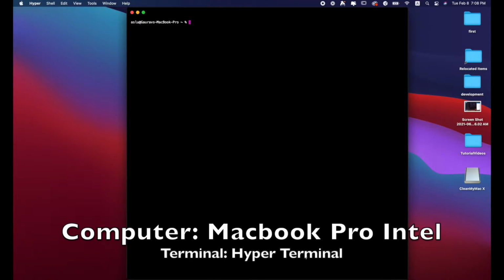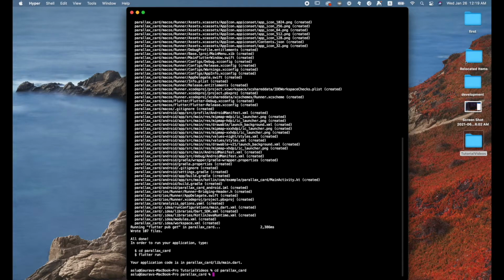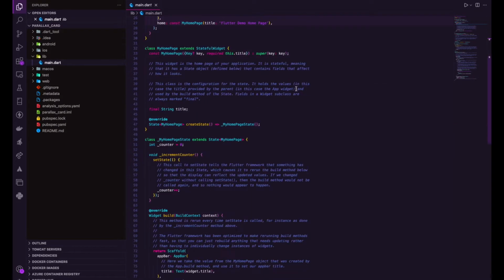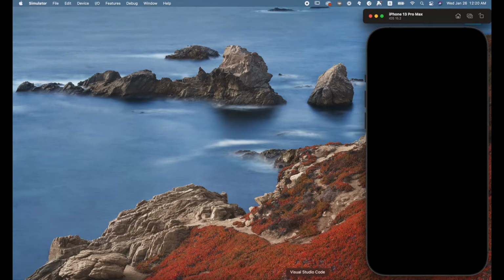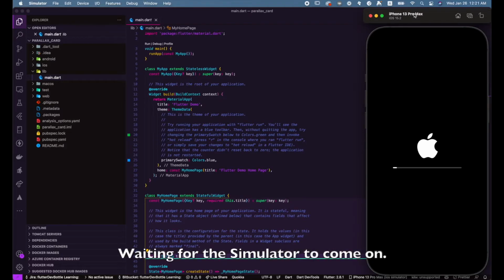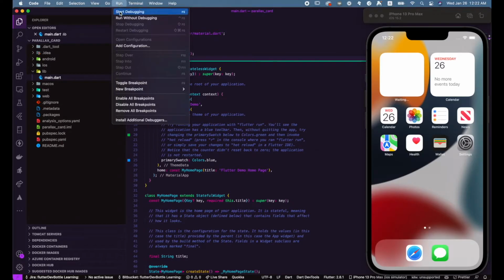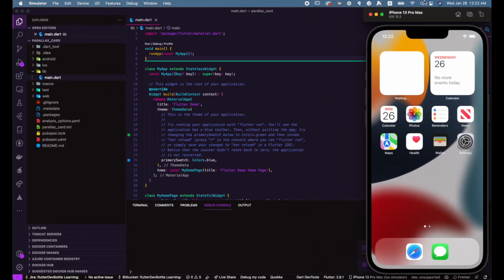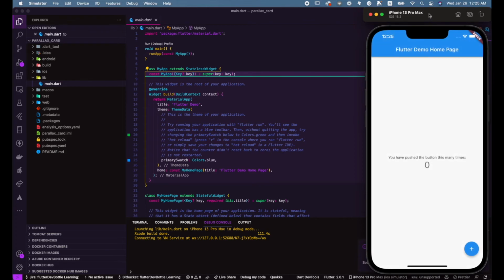Parallax Card Scroll Effect Tutorial 1 - Intro&Setup.